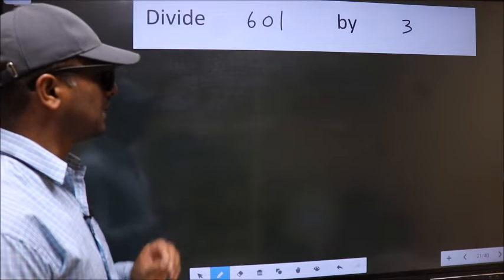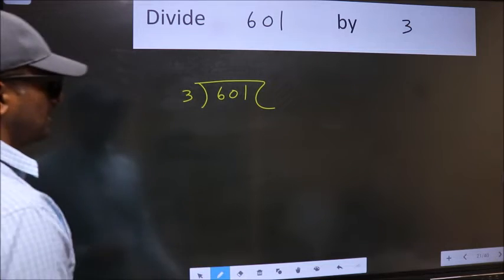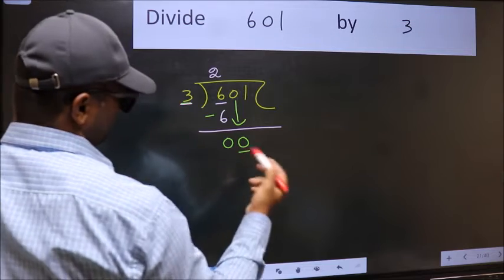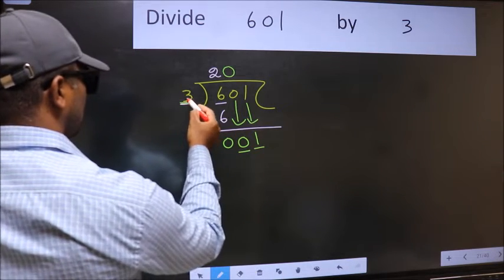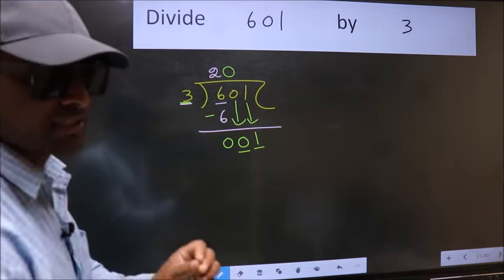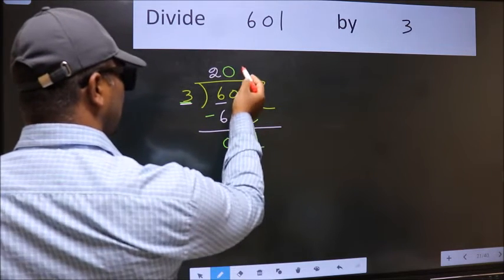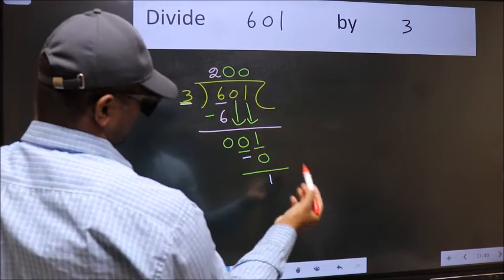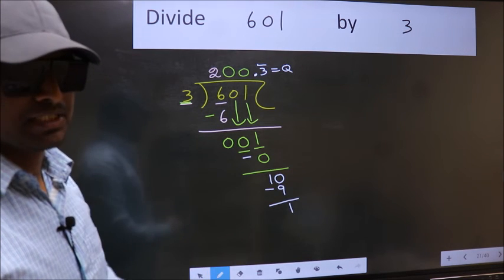Divide 601 by 3 Most common mistake while dividing